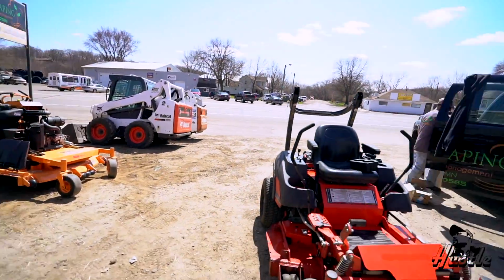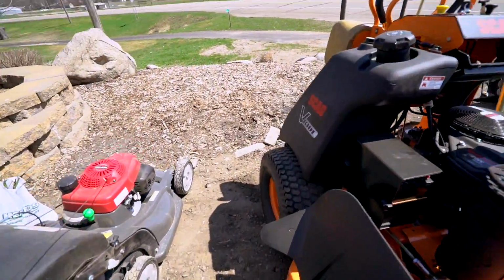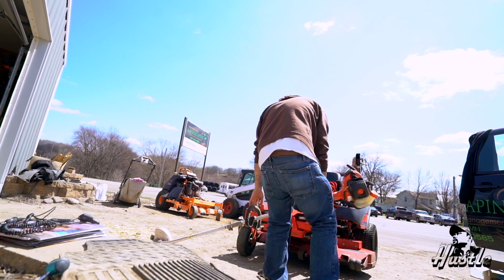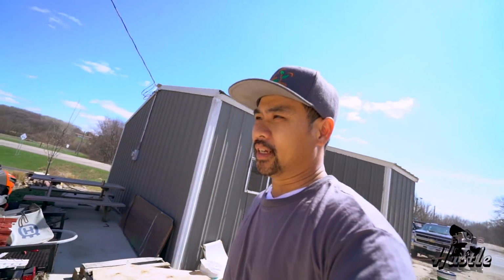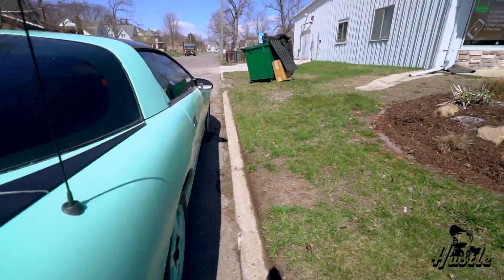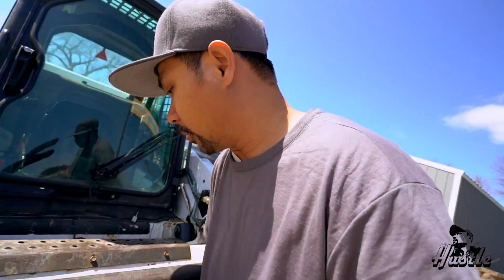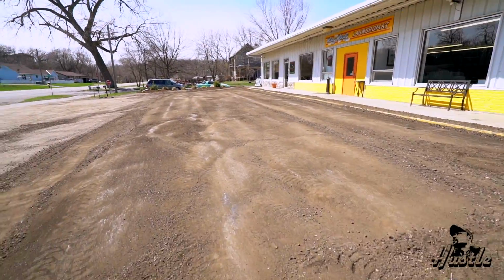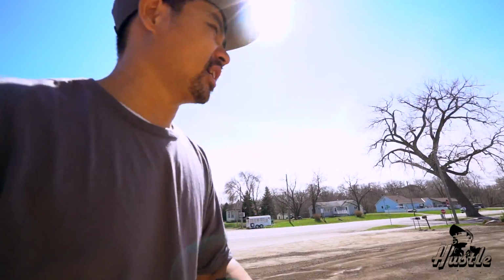ECHO PAS 266 WITH EDGER BLADE / BOBCAT WORK AROUND SHOP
Check out

-Camera Gear Currently Used

(Sony Set Up)

Camera Body
Camera Len
Gorilla Pod

-Camera Gear Perviously Used

(Canon Set Up)

Camera Body
Cheap Camera Len
Expensive Len
Gorilla Pod

Bluetooth Thing I wear around my neck

Refective Jacket I wear

Music